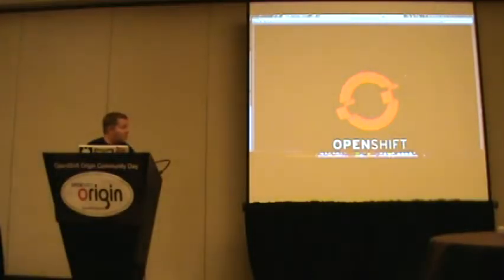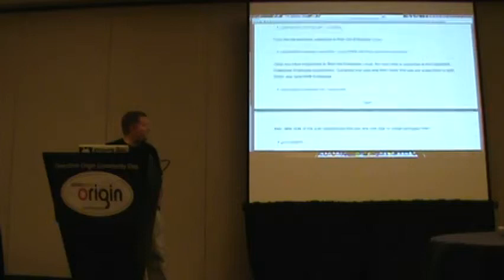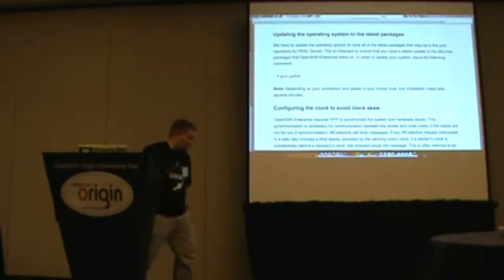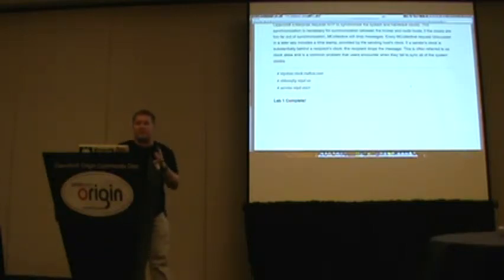Grant Shipley Talks about Documentation on OpenShift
Grant Shipley (@gshipley) describes the project he is leading to create an OpenShift Origin step-by-step deployment documentation guide and makes a call for reviewers, colloborators and others to help get the job done.